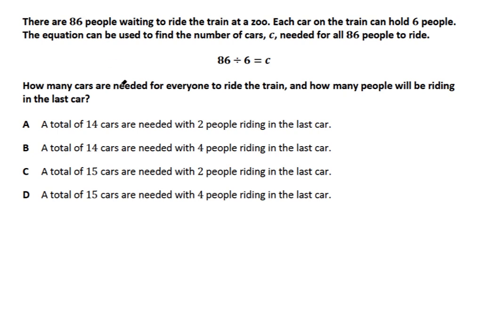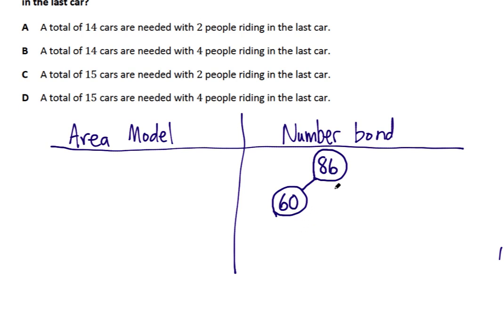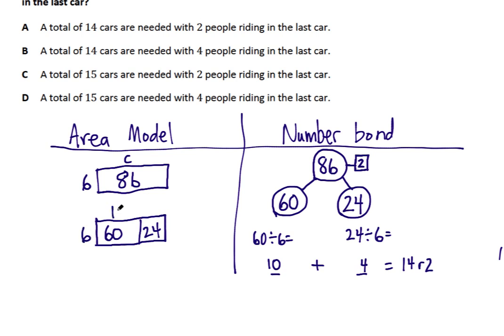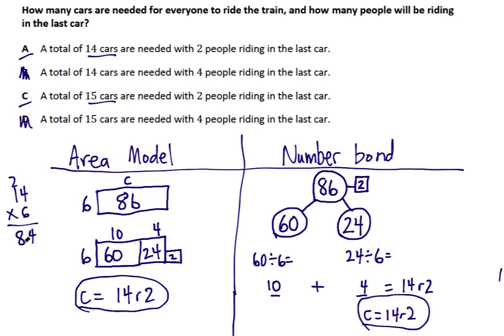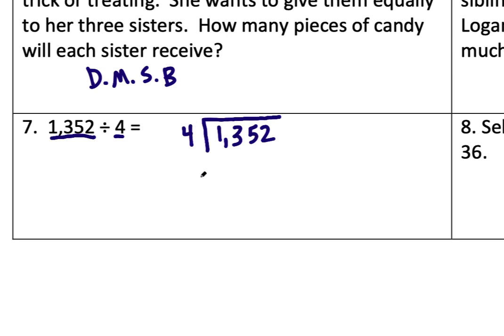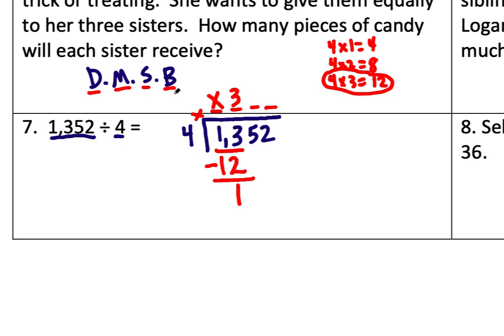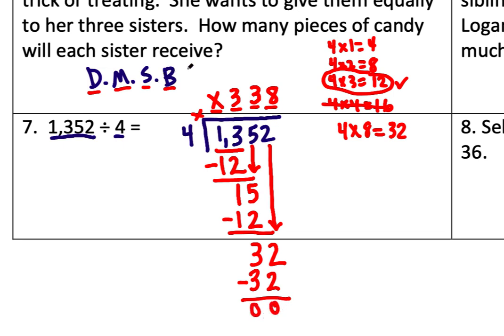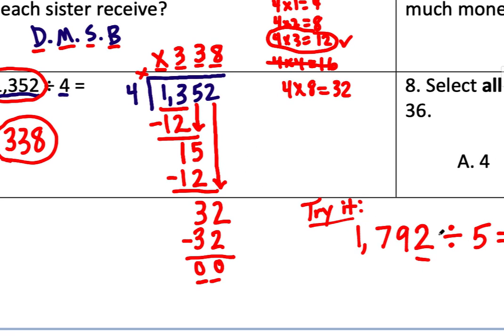Division with Standard Algorithm